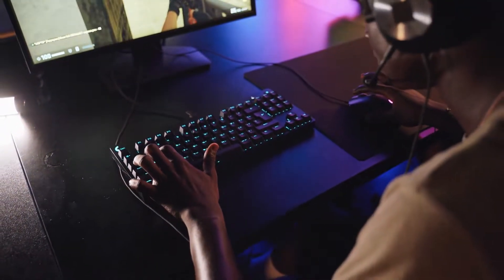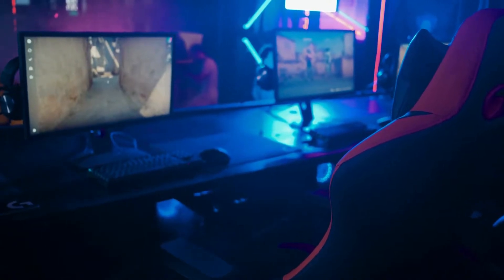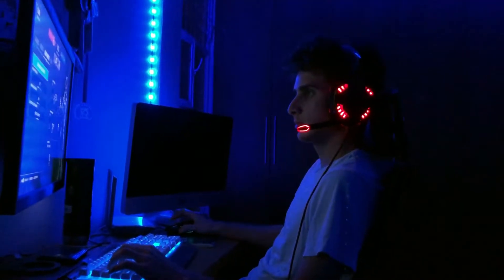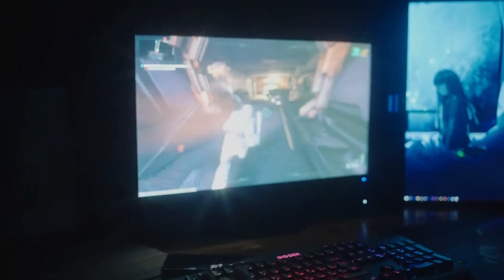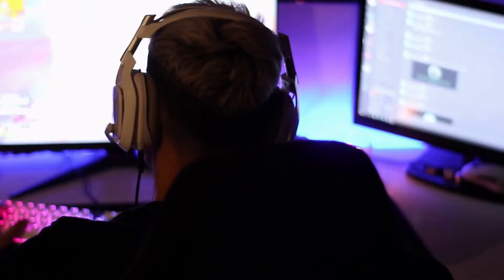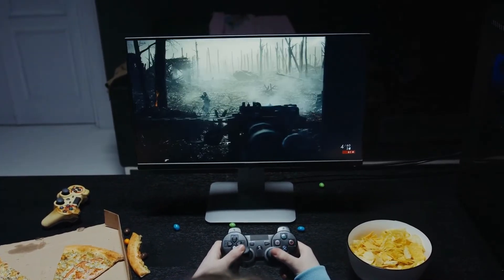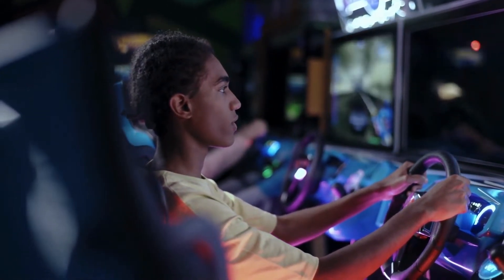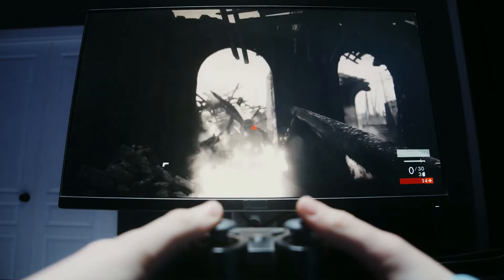What is MPRT on a Monitor | Is it Good For Gaming | Everything Explained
Hi Guys, I am going to show you What is MPRT on a Monitor? And How Moving Picture Response Time Helps you improve your gaming experience?

Gaming has come a long way from the days of 8-bit consoles and joystick controllers. Now, gamers require more than just a console and a controller to fully enjoy their immersive gaming experience. Monitors play a key role in providing gamers with an optimal gaming experience, and one of the key factors to consider when purchasing a monitor is MPRT.

Daani 1 point zero, a place for the world's brilliant ideas. Let's make it happen.

Chapters:
00:00 Intro
00:39 What is MPRT on a monitor?
01:21 Is MPRT good for Gamming?
01:43 Should I Turn On MPRT on a Monitor?
02:09 Conclusion - Final Thoughts

In this video, we'll explore what MPRT is, how it can improve your gaming experience, and whether or not you should turn it on in your monitor. So, let's dive in and find out what MPRT is all about!

What is MPRT?

MPRT stands for Moving Picture Response Time and is a metric used to measure the time it takes for a monitor to respond to changes on the screen. This is different from the refresh rate of the monitor, which measures how many times the display is updated within a given time frame. For example, a monitor with a refresh rate of 60 Hz would update the screen 60 times per second. On the other hand, MPRT measures the time it takes for the monitor to respond to changes on the screen. This is important for gaming as it helps to reduce input lag, which is the amount of time it takes for a user’s input to be registered by the game.

Is MPRT Good For Gaming?

The short answer is yes! MPRT is an important metric for gaming as it helps to reduce input lag and provide a smoother, more responsive experience. Low input lag is essential for competitive gaming, as it helps to ensure that your inputs are registered quickly and accurately by the game.

Should I Turn On MPRT On My Monitor?

The answer to this question depends on your setup and preferences. If you are a casual gamer and don’t need the extra responsiveness, then there is no need to turn on MPRT. However, if you are a competitive gamer, or if you just want the best possible experience, then it is recommended to turn on MPRT. Your monitor should have an option to turn on MPRT, so it should be easy to do.

In conclusion, MPRT is an important metric for gaming as it helps to reduce input lag and provide a smoother, more responsive experience. It is recommended to turn on MPRT if you are a competitive gamer or if you just want the best possible experience. Hopefully this article has helped to answer your questions about MPRT and whether or not it is good for gaming.